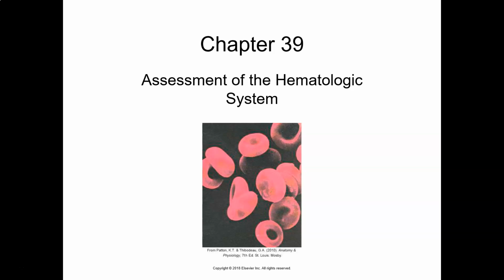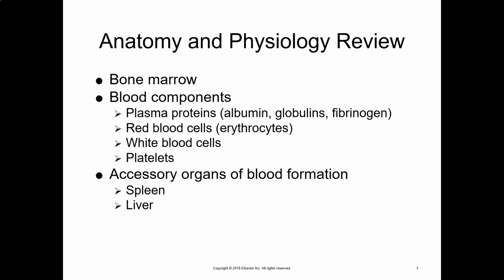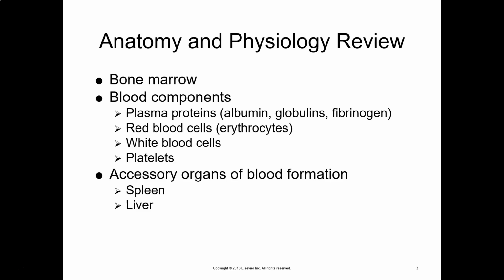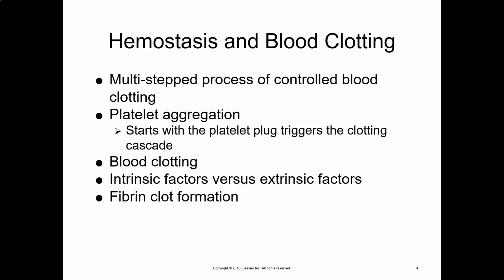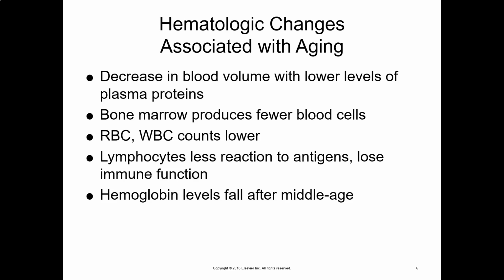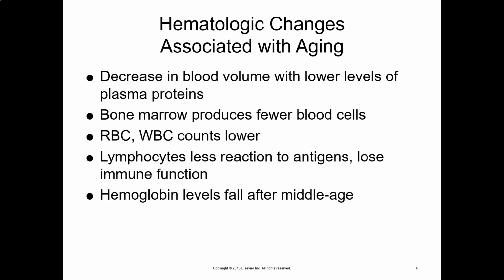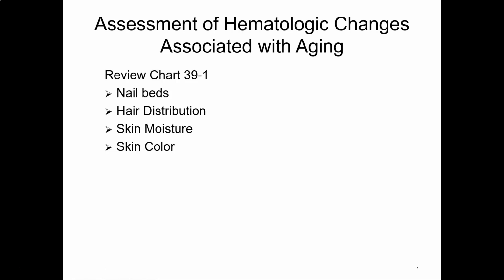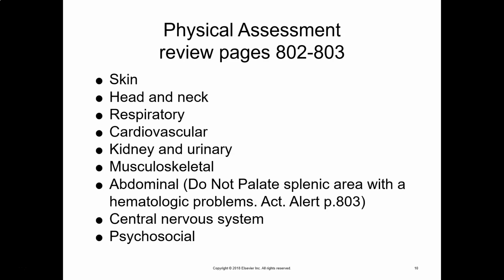Chapter 39 Part 1